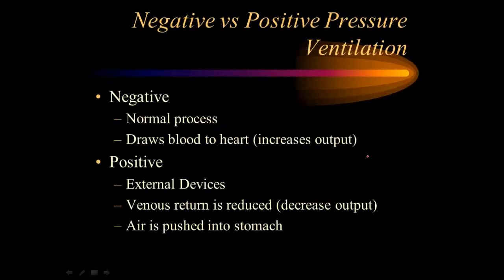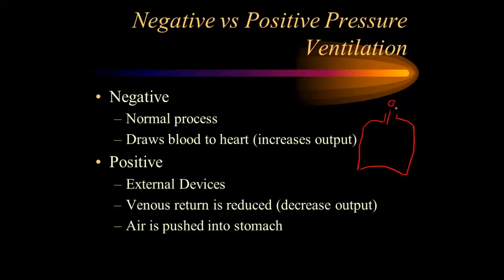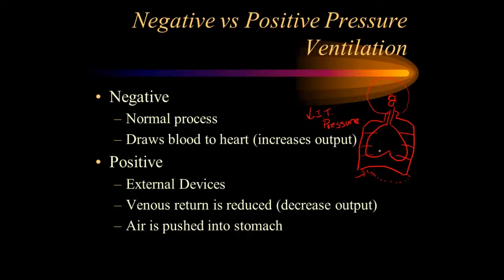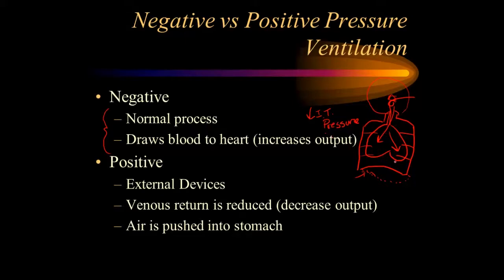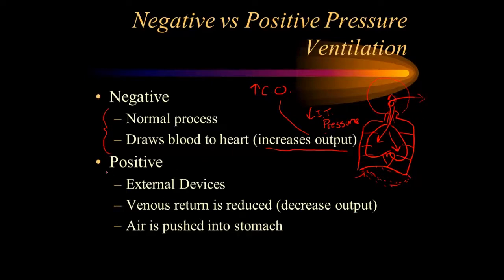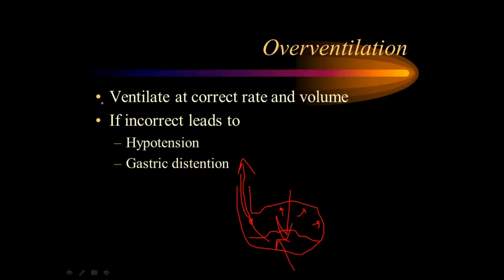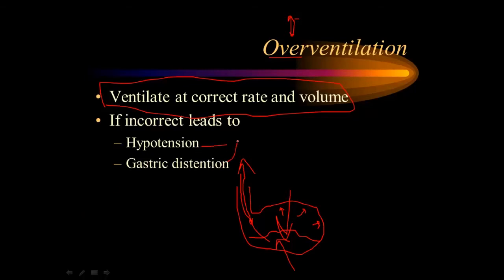EMT Management of Airway and Breathing Part 1 mpg 5